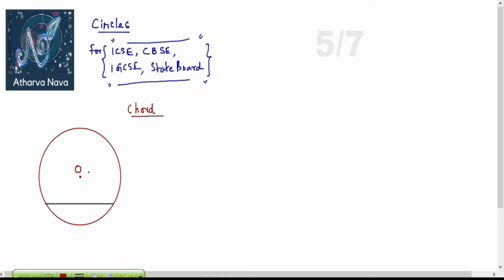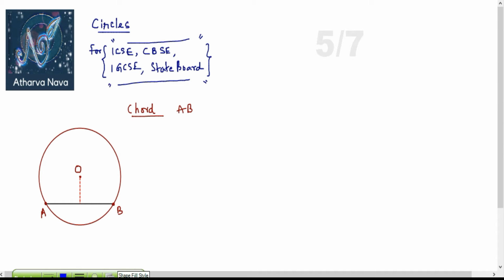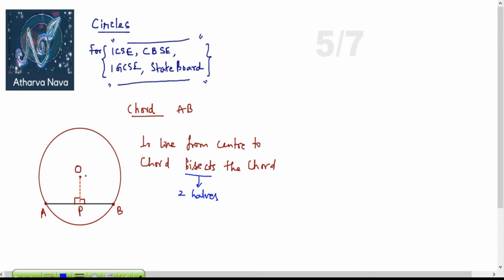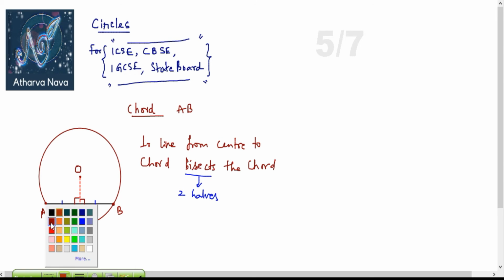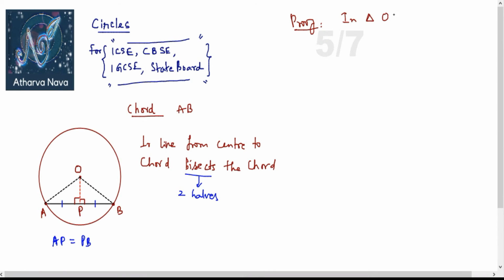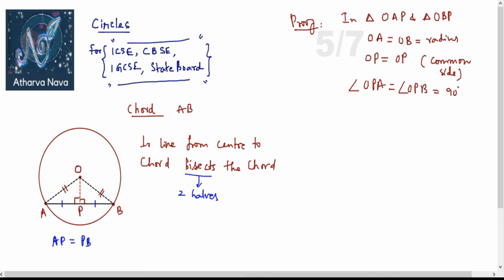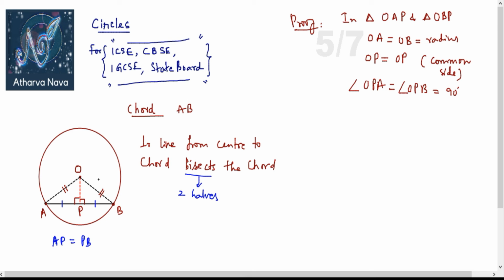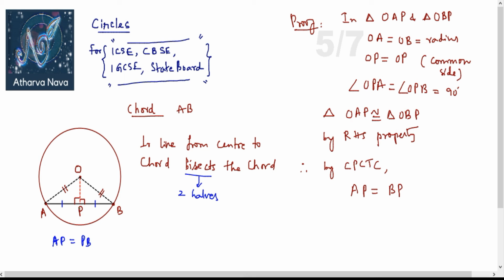Circles by Sirisha | Part - 5 | Class 10 & 9 Math | ICSE | CBSE | IGCSE | State Board | in English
This video contains Model Questions on topic Circles in Maths for Class 10 & 9 Math, ICSE / CBSE / IGCSE / State Board. It focuses on the daily life applications and Basic Concepts of Circles.
Pls Download All Free Study Material/Notes on Circles.